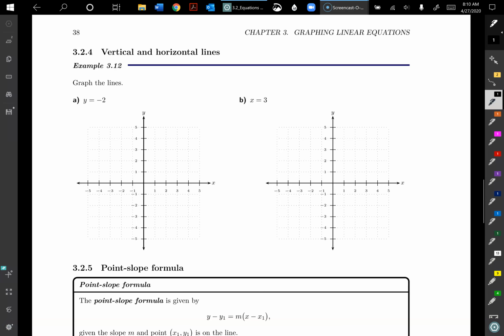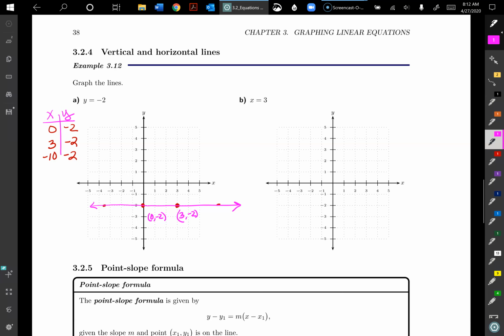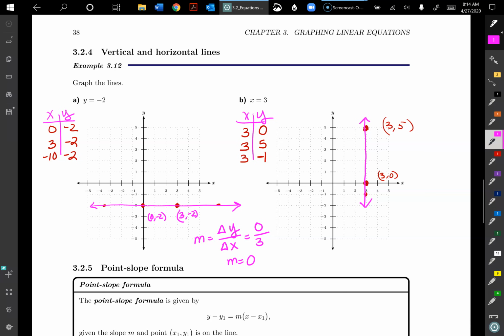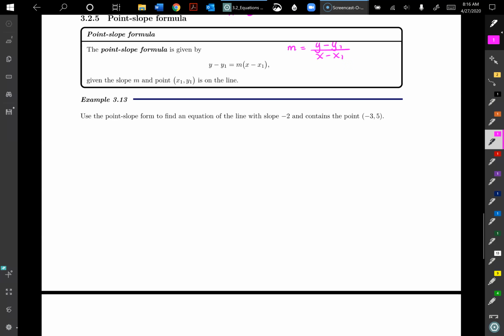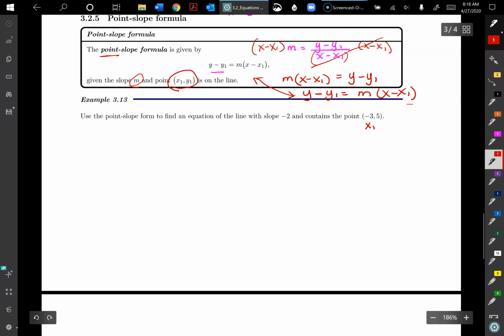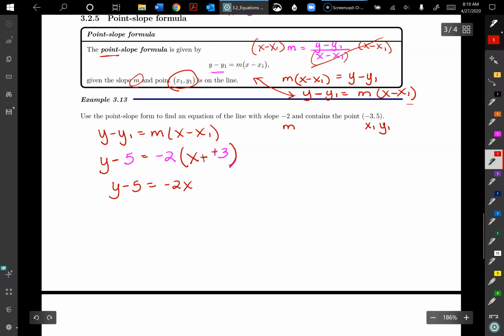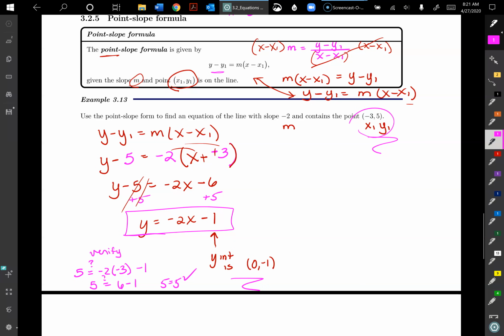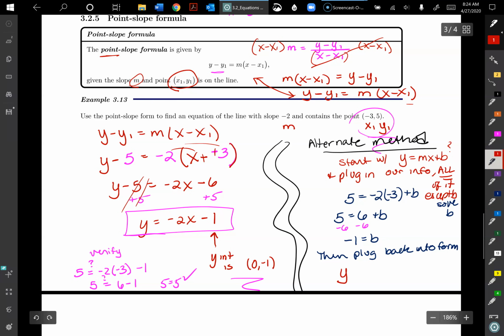3 2 Part 3 Vertical & Horizontal Lines Intro to Point Slope Formula M97